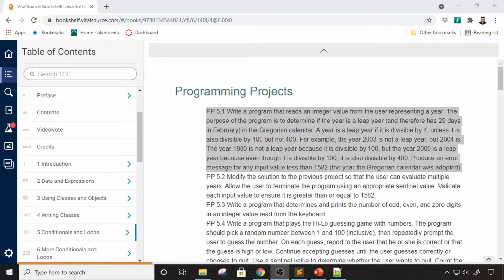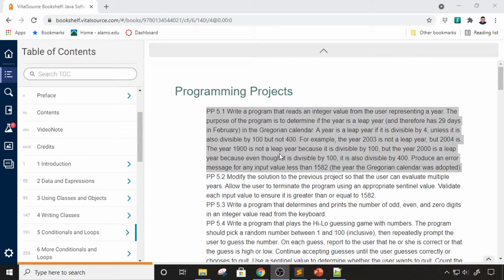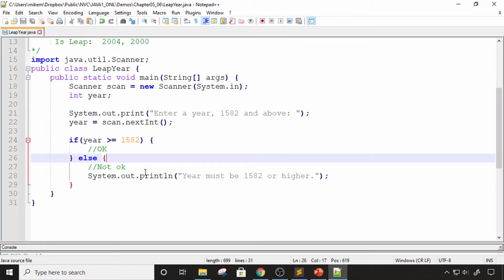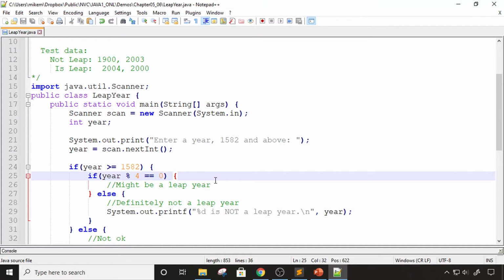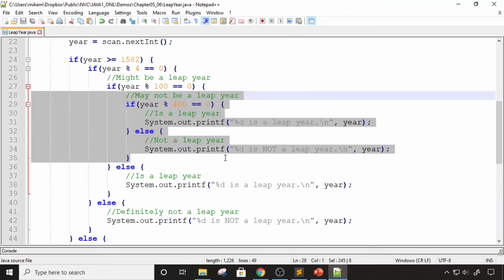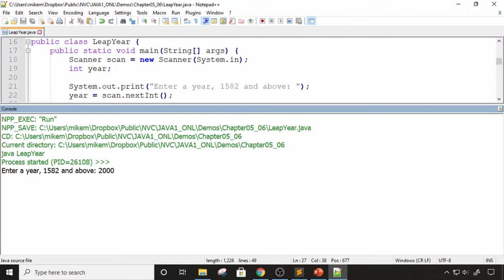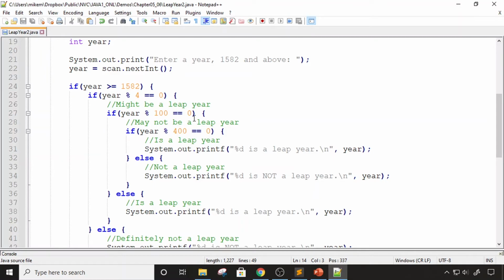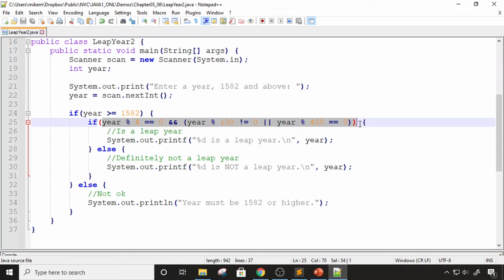Java 1 Online, [5.04] Conditionals and Loops: Leap Year